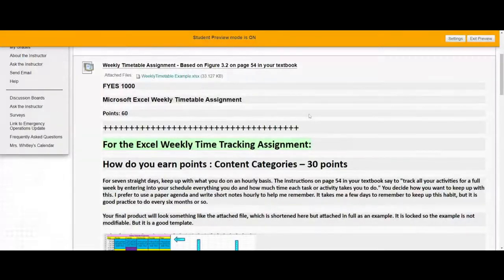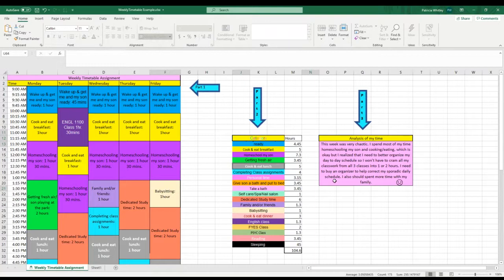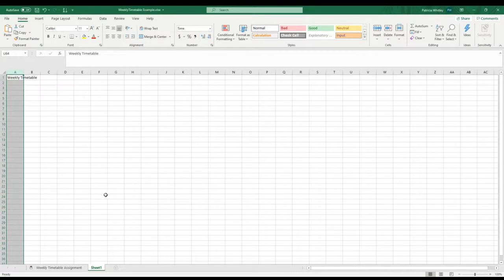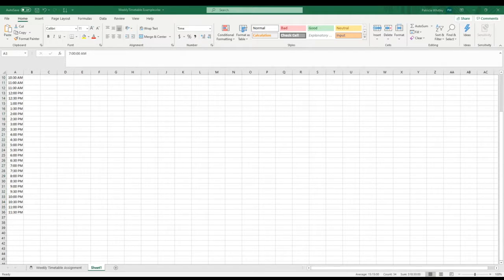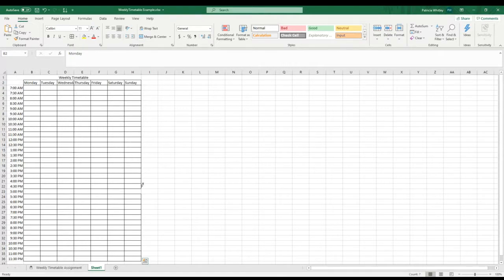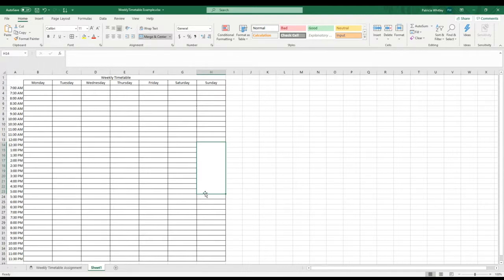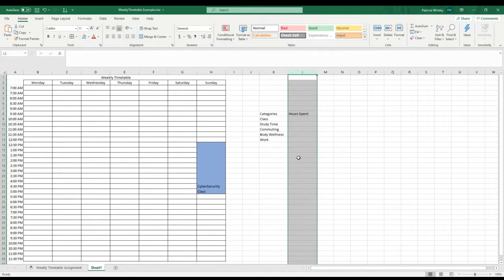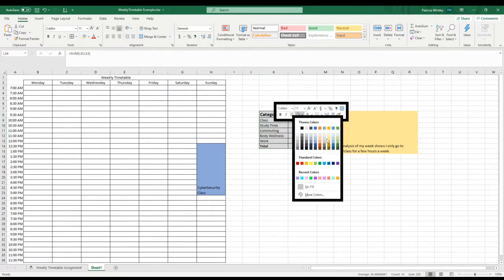How To Do Excel for Weekly Timetable Assignment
A demonstration for use of Excel 2016 and Excel Formulas for the Weekly Timetable Exercise